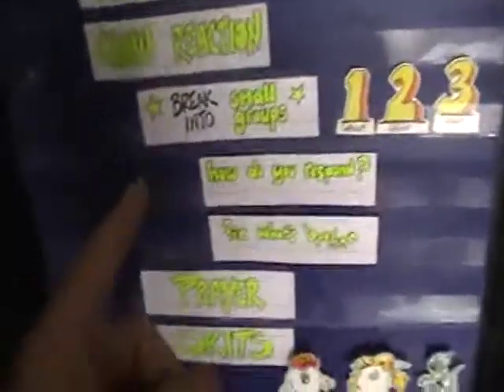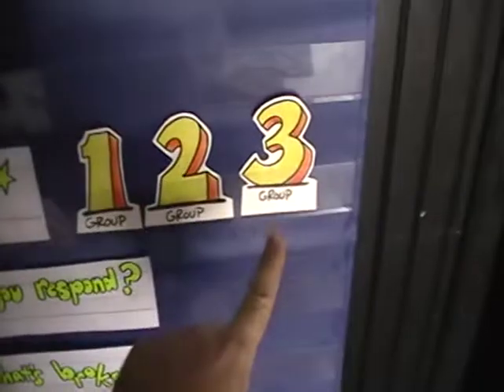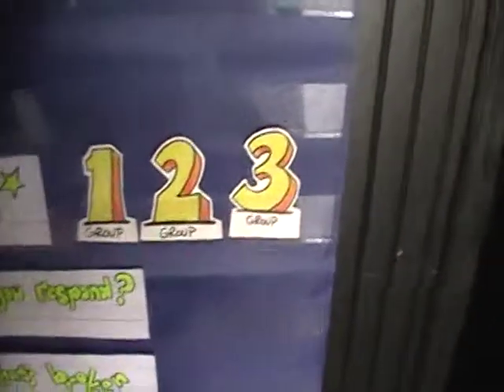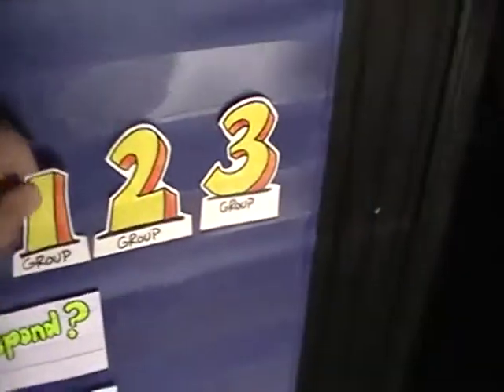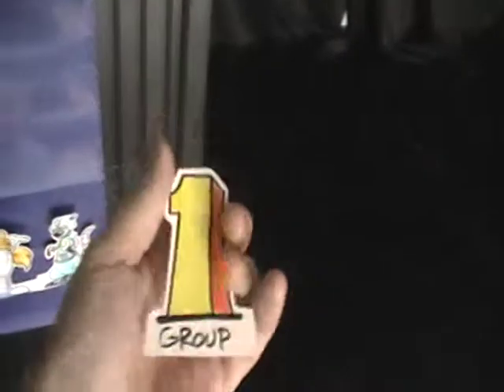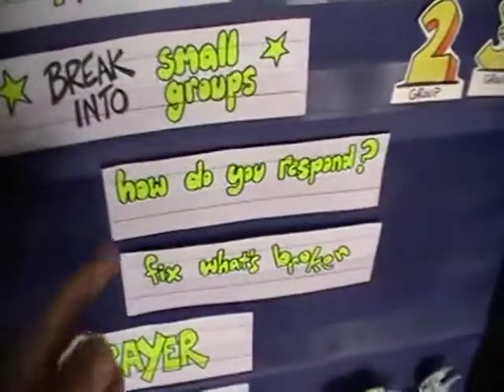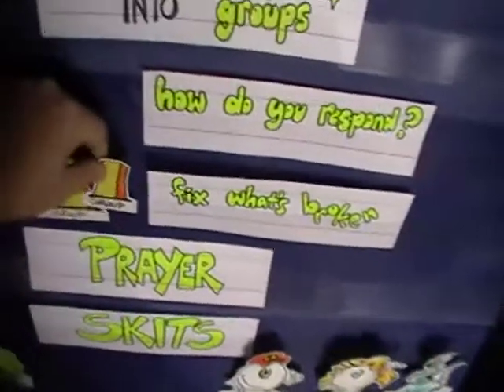Gateway Kids What are we doing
*explaining the 'What are we doing?' activity board for the Elementary Teams